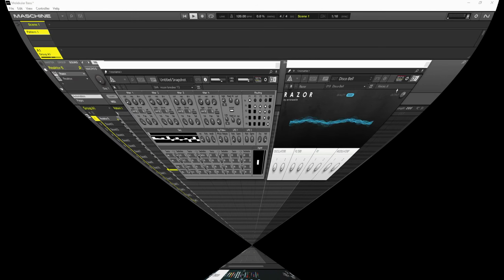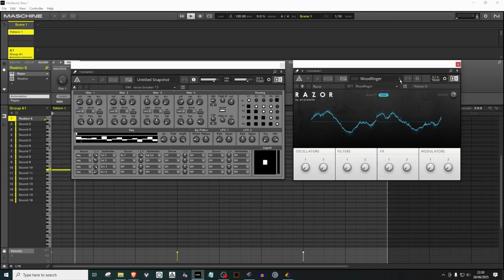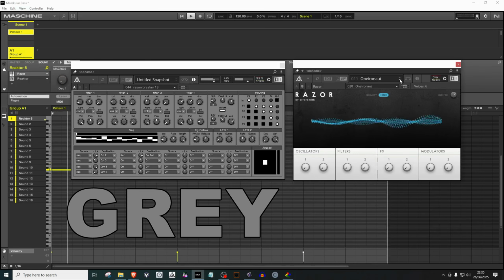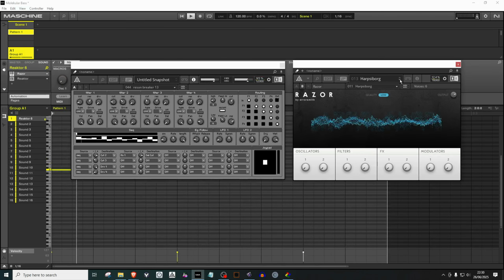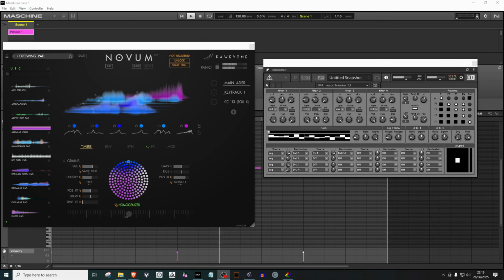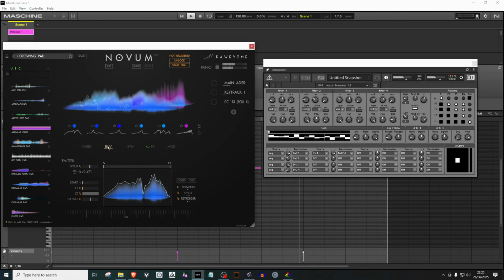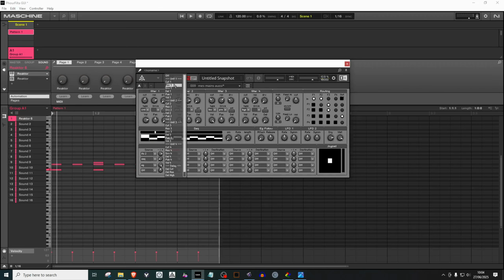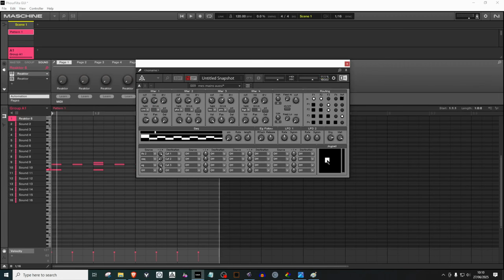You Won't BELIEVE What This Free Reaktor Plugin Can Do...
Tired of boring sounds and looking for a pluginto breathe life into them? Look not further - hidden away in the Reaktor User Library is this wonderful effects unit that take dull and spits out excitement.